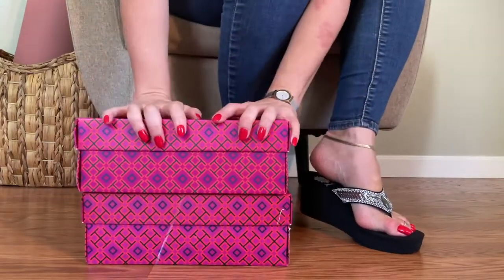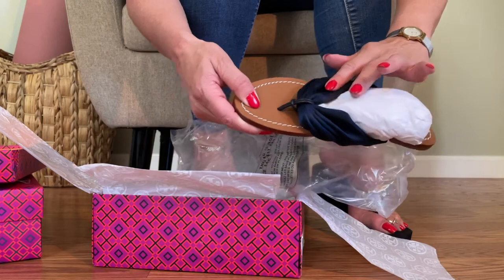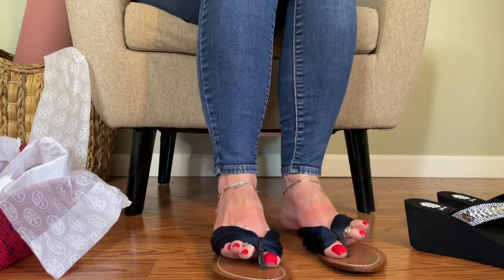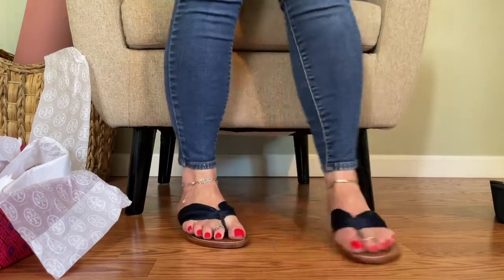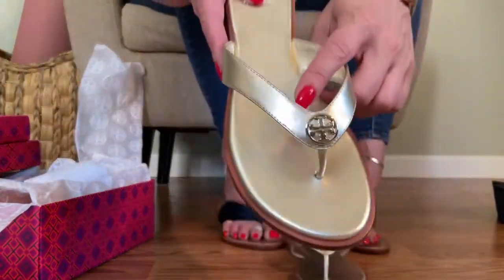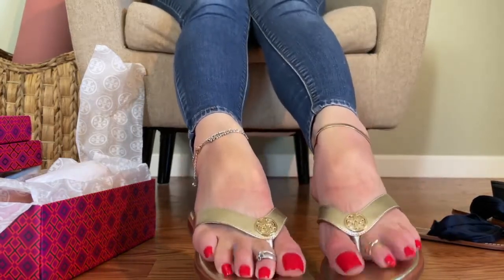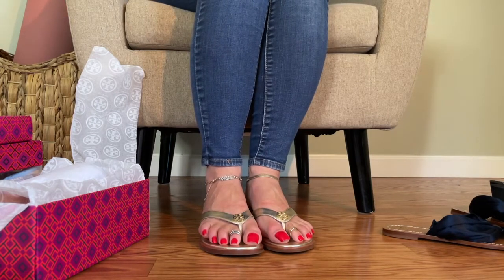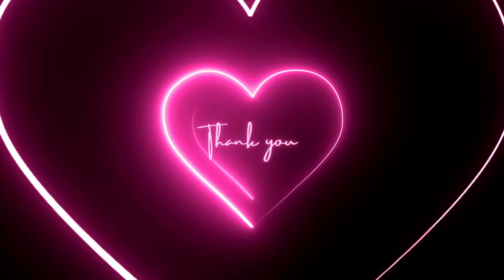Tory Burch Flip Flops Unboxing Rerun